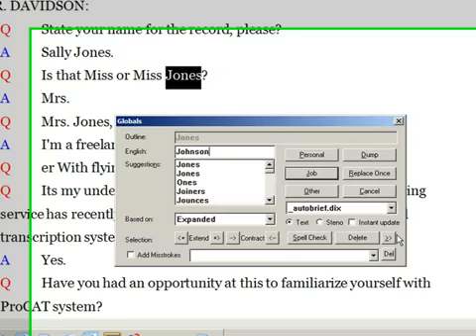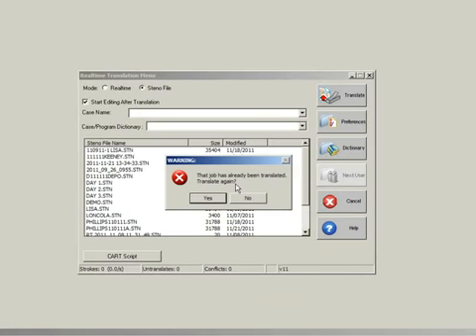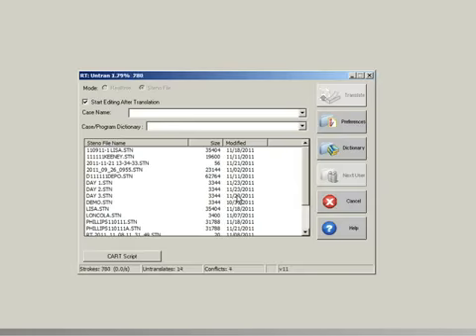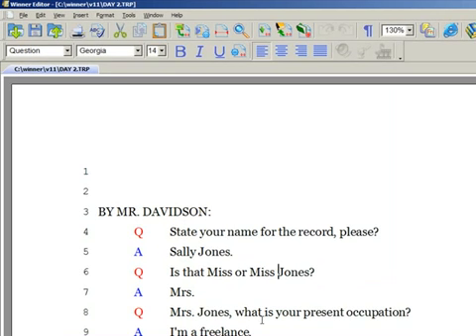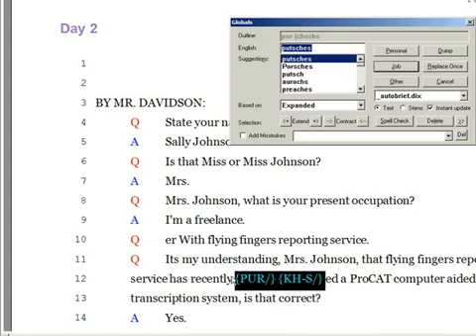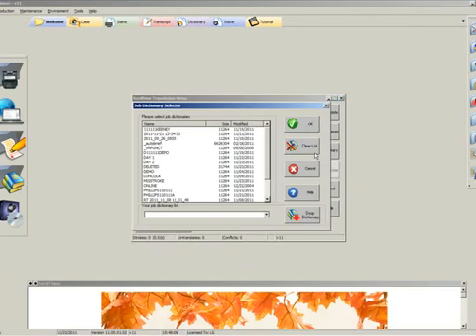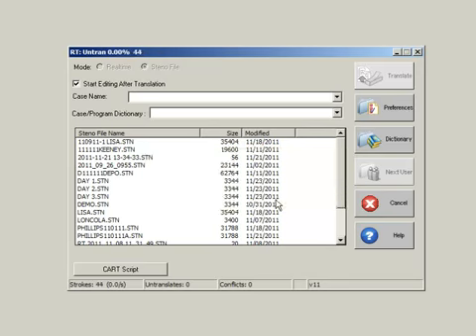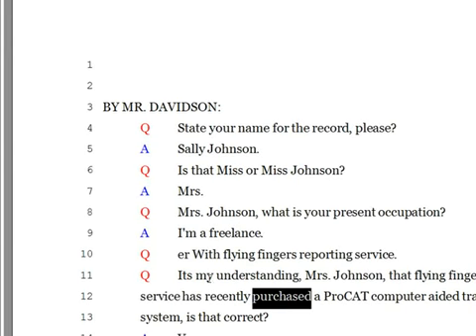How to use Job Dictionaries for Realtime Translating Low